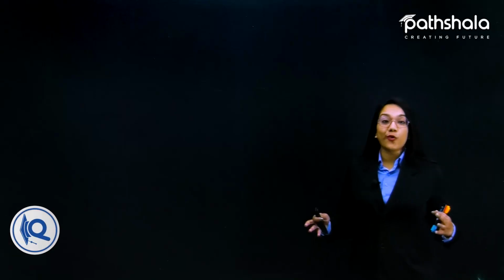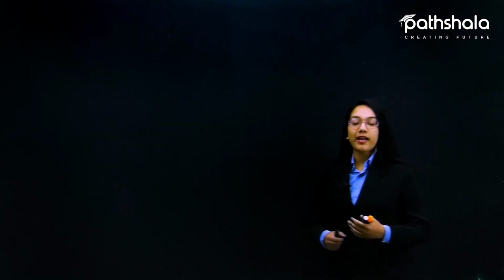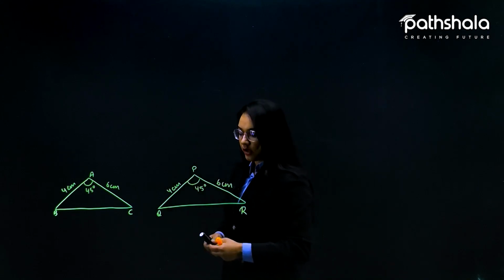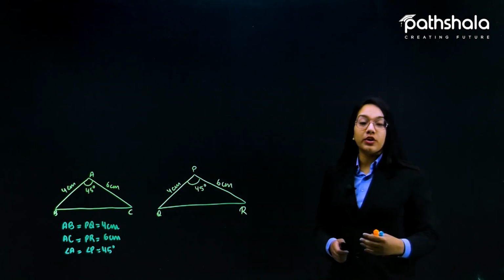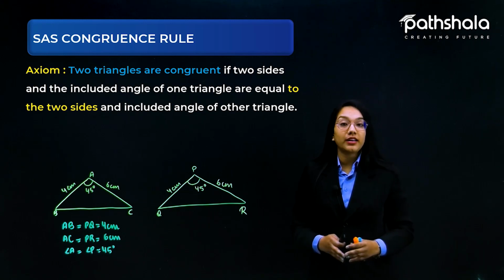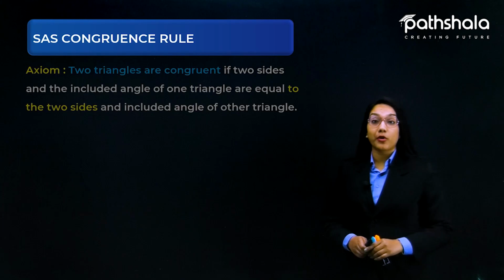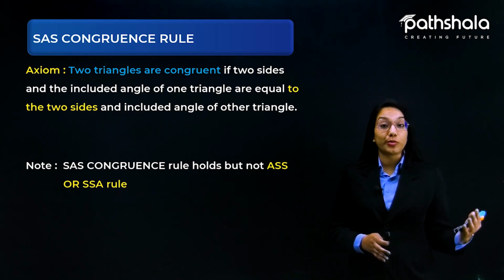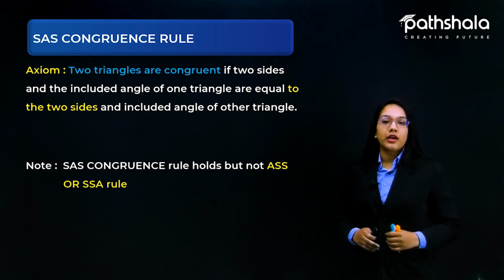CRITERIA OF CONGRUENCE OF TRIANGLE | 7. Triangless | Maths | Class 9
Subject : Maths | Mathamatics
Chapter : 7. Triangles
Topic Name :CRITERIA OF CONGRUENCE OF TRIANGLE